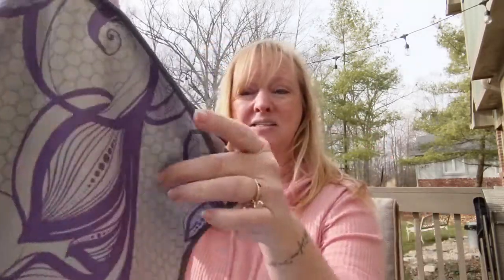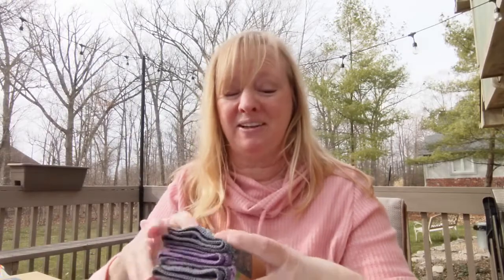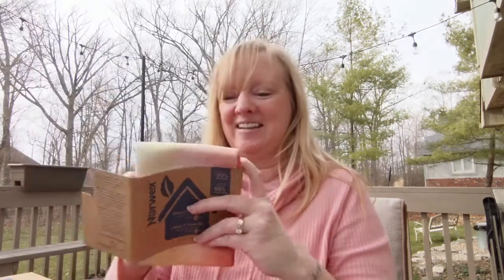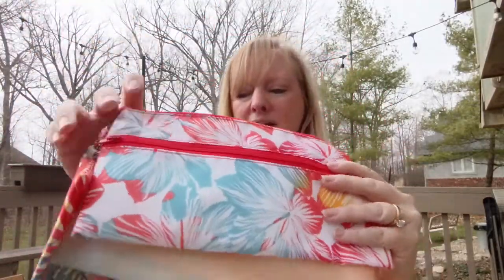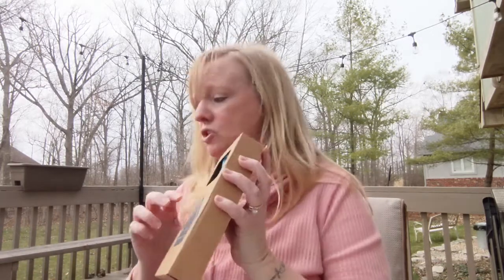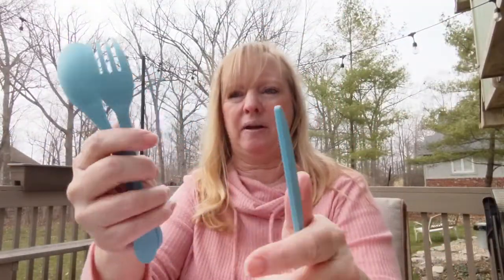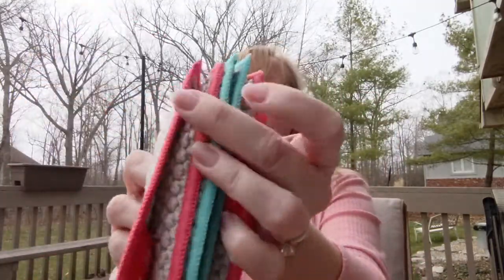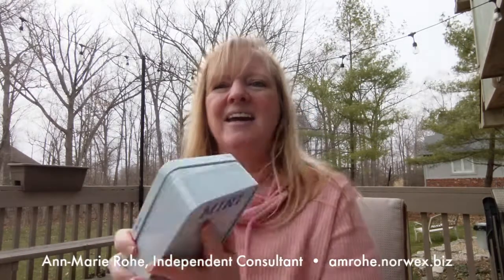Norwex March 2021 Specials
Norwex March 2021 host specials, spend & get offer and a look at our new spring/summer products!